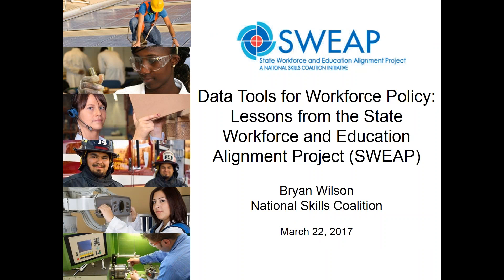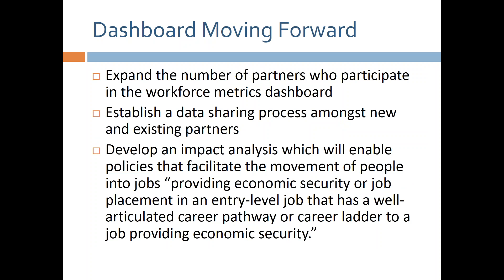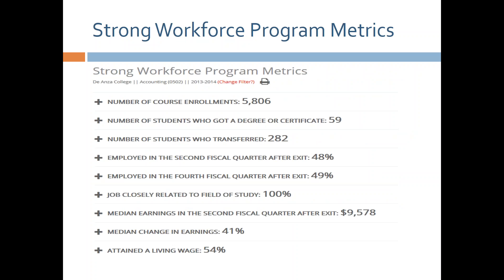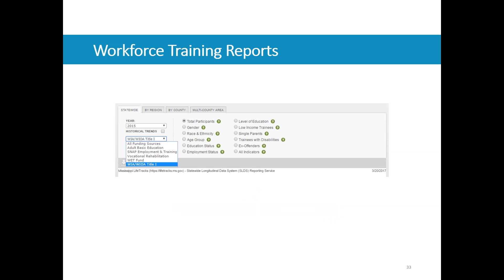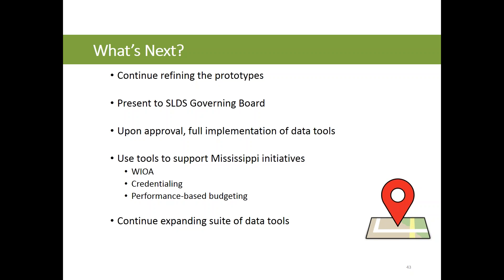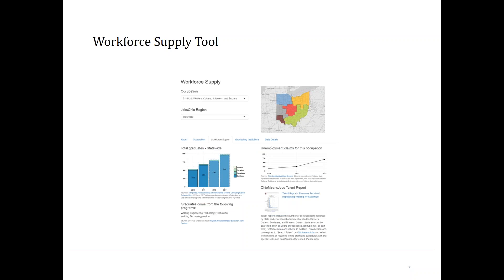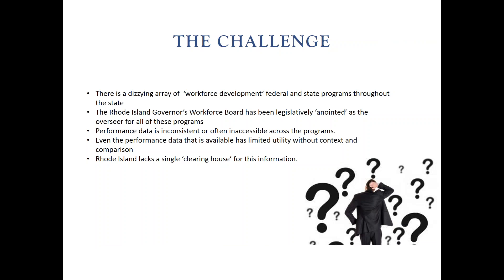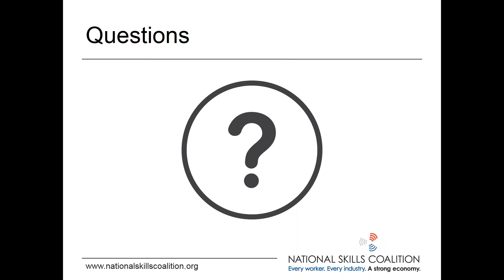Data Tools for Workforce Policy Lessons from the State Workforce and Education Ali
Webinar held on March 22, 2017